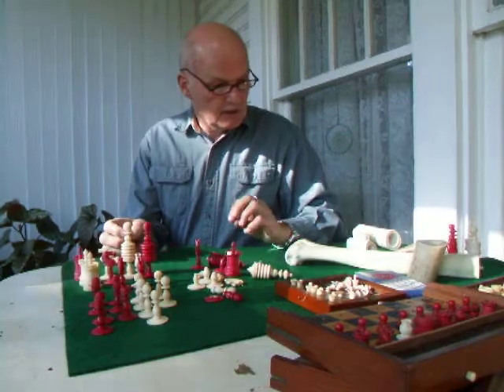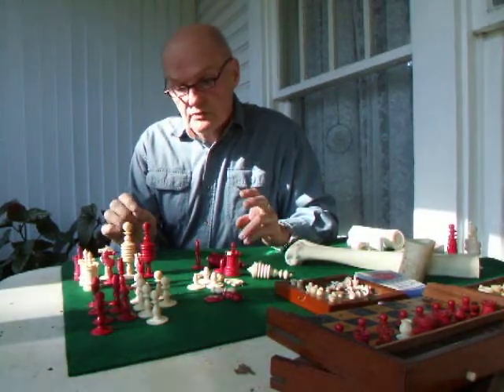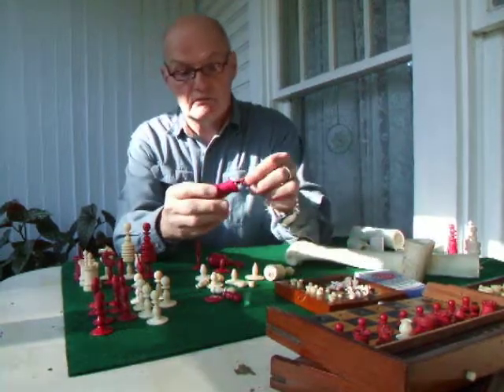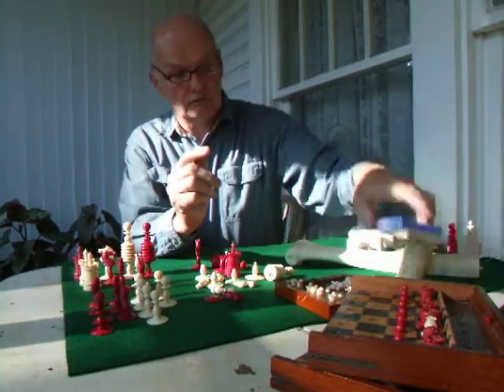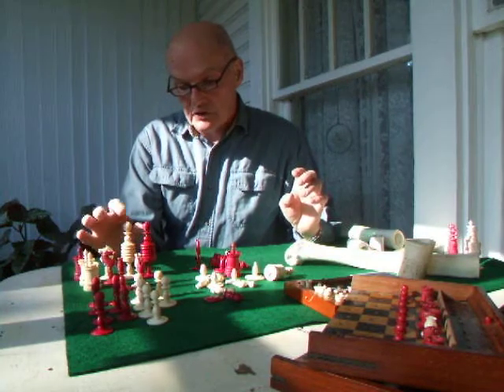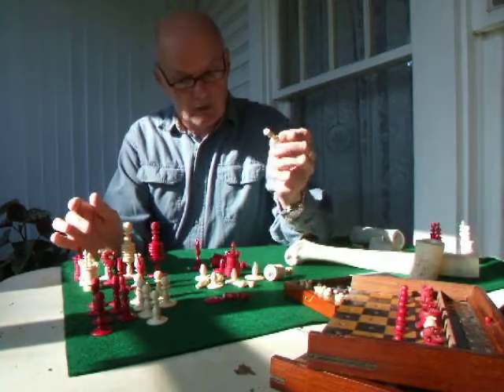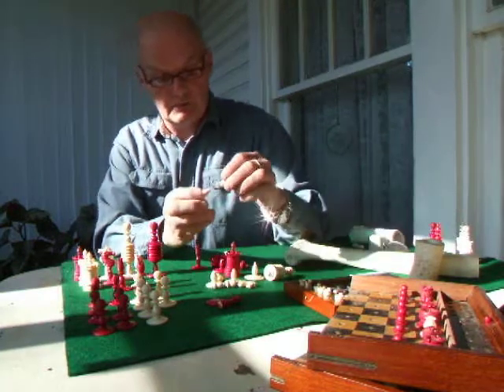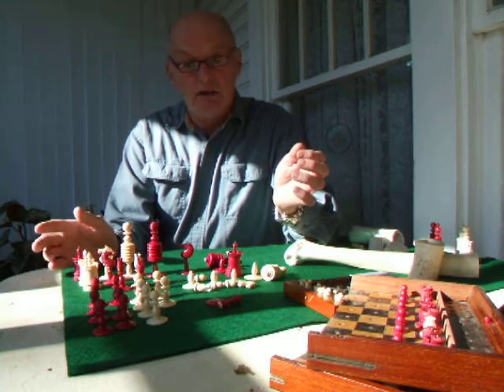Video 2 of Chess Set Collecting & Restoring Basics: Bone chess set assessment and restoration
This is a discussion of antique bone chess sets and their restoration. Because of the nature of bone (brittle) and the shapes of bone (not very thick), antique bone chess sets tend to have been constructed with narrow segments. They frequently snap and break. A bone chess set in need of restoration can thus look a disaster...

The repairs process is usually fairly straightforward, however, and this is reviewed here by master turner and restorer, Alan Dewey (CHESSSPY).